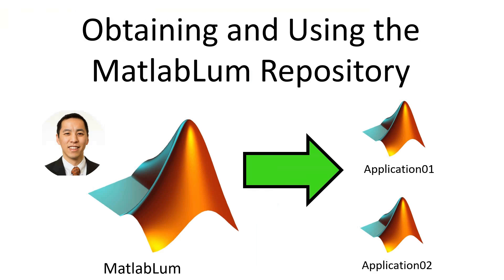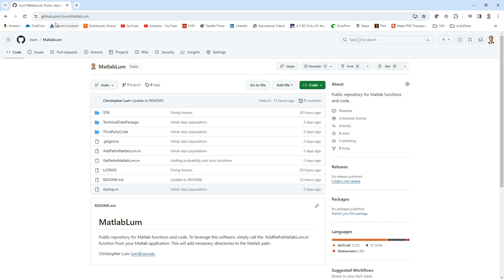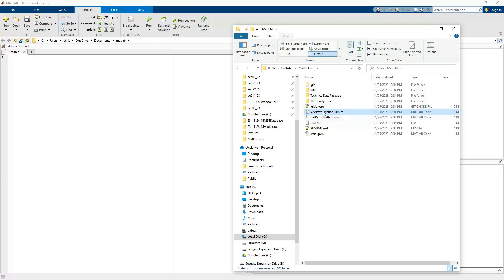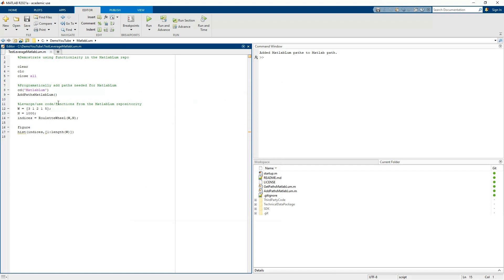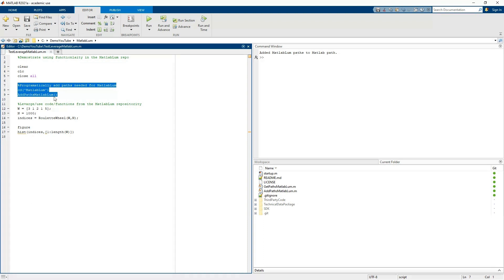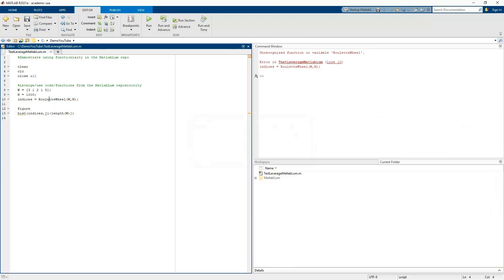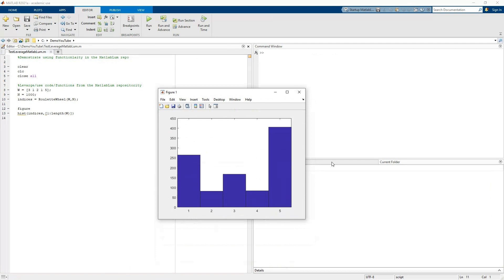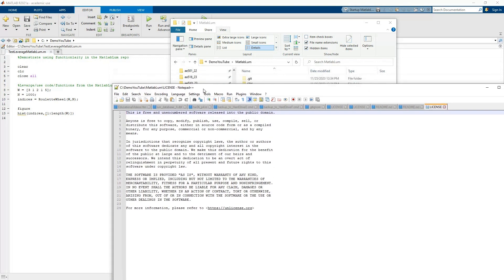Obtaining and Using the MatlabLum Repository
In this video we show how to clone and leverage the MatlabLum repository.  This repository has functions and code that I hope will accelerate your Matlab application development.  In addition, I use code from this repository in many of my YouTube examples and lectures so you will need the MatlabLum repository if you would like to execute these examples.

Topics and timestamps:
0:00 – Introduction
1:54 – Cloning the repo
2:56 – Adding paths programmatically
6:36 – Adding paths via a favorite
9:53 – Adding paths via startup.m